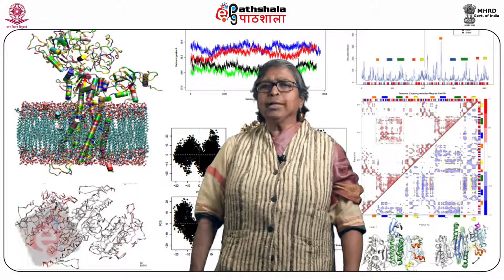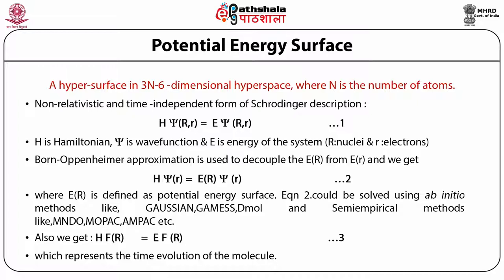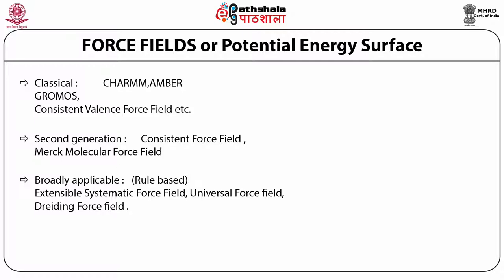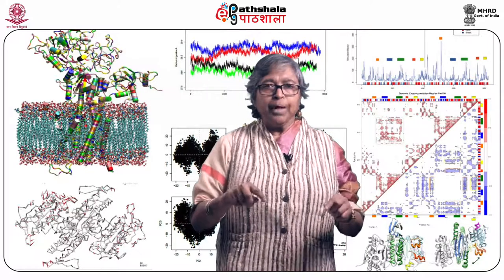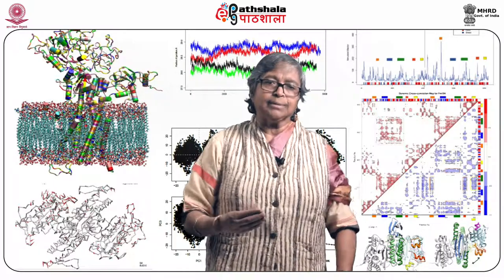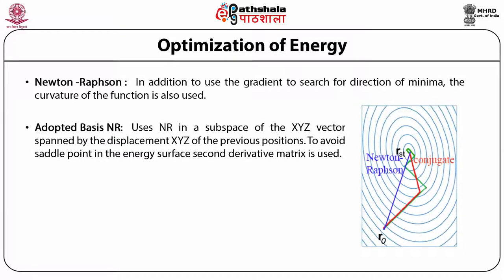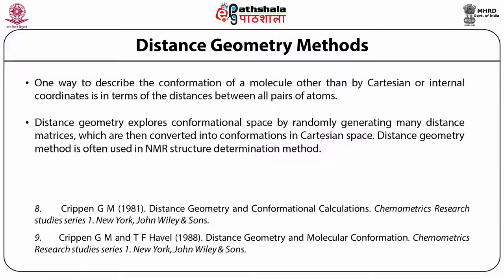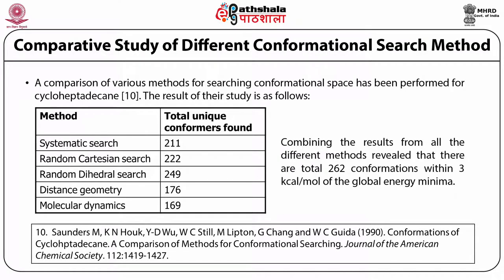Potential Energy Surface & EM